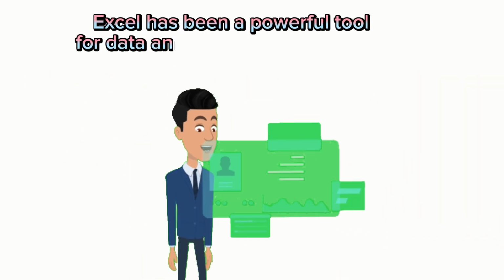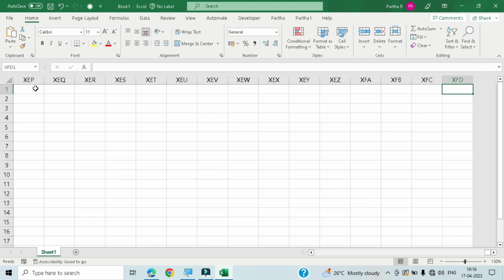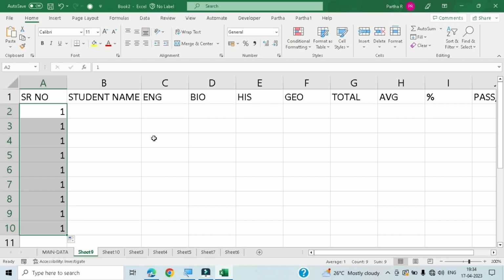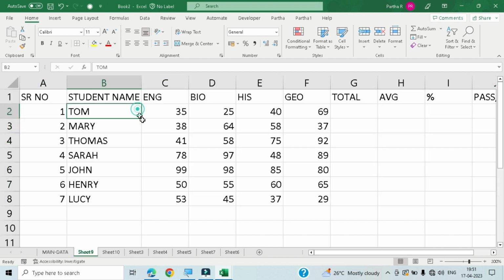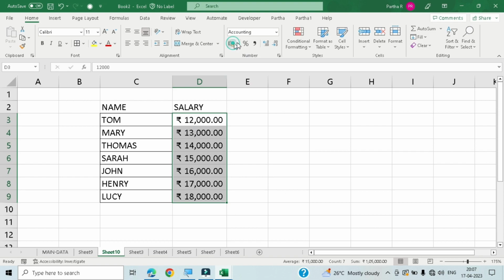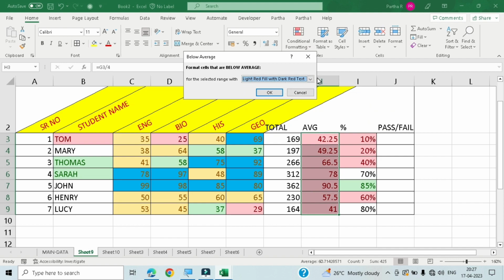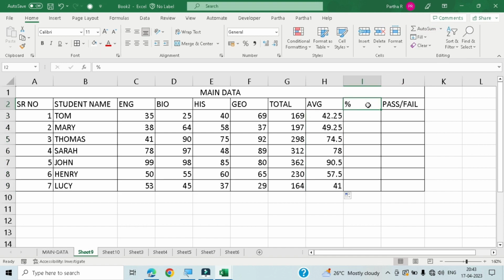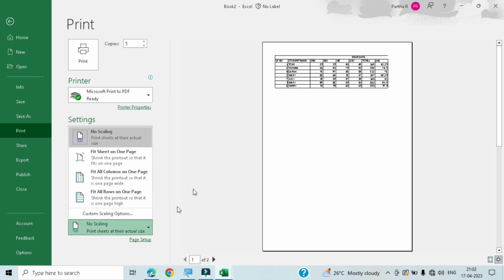Beginner's guide to excel.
So it's getting a other And then go t Do you know o the pictures that I shared you very soon picture I'll show you We have to take the weather they can notice If this thing's a question since it's in front then they will ask you definitely Then I will Lights Lights Take this first lights blank because I'll put cotton hair I thought that I thought this Kenny Please shut up Hello And Welcome to Excel With Partha, In this tutorial, I will not only teach you how to use Excel but also explore its history and evolution over the years. You will learn about Data entry , Data formating , sorting filtering,  conditional formation,  past special and more. So, whether you are a complete beginner or an experienced user, join me as I explore the world of Excel and learn valuable skills to take your data management to the next level.

Excel has been a powerful tool for data analysis and management since its inception in 1985 by Microsoft.
The first version of Excel was released in 1985 for the Apple Macintosh platform.

Excel was originally developed by a small team of programmers led by Charles Simonyi and Richard Brodie at Microsoft Corporation.

The first version of Excel was written in C and assembly language for the Macintosh operating system.

Over the years, Excel has been continuously developed and updated with new features and improvements, including support for more complex calculations, data visualization, and integration with other Microsoft applications.

Excel is now used by millions of people worldwide for a wide range of tasks, including data analysis, financial modeling, project management, and more.

Overall, Excel has come a long way since its first release in 1985, and it has evolved into a powerful tool that is widely used in both personal and professional settings.